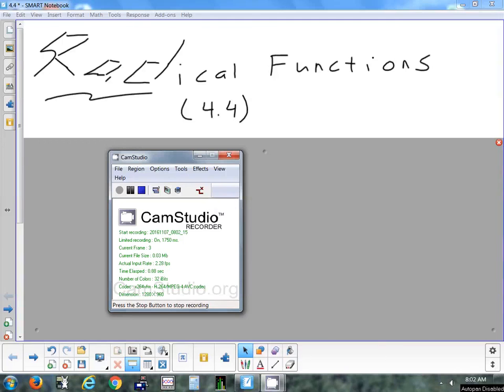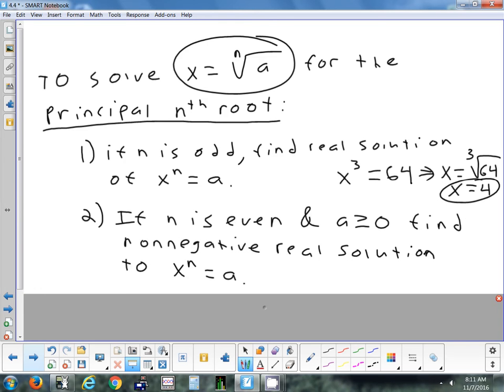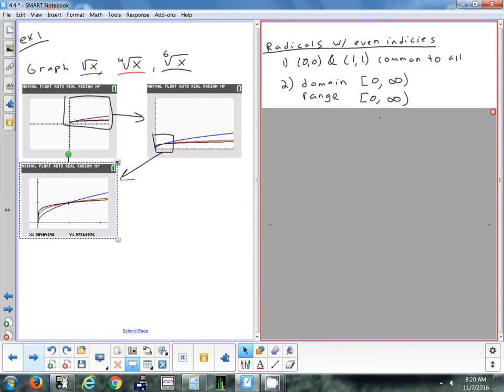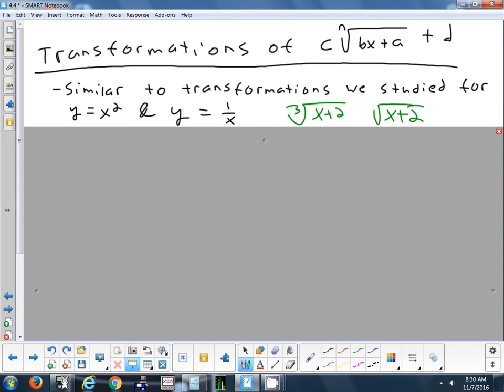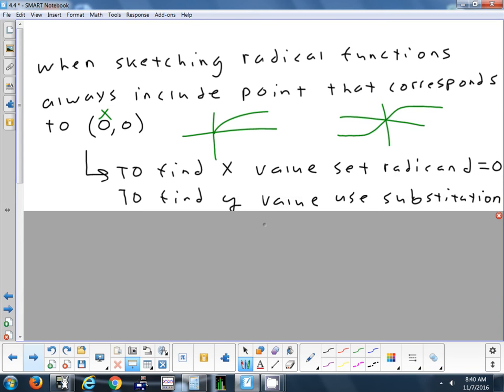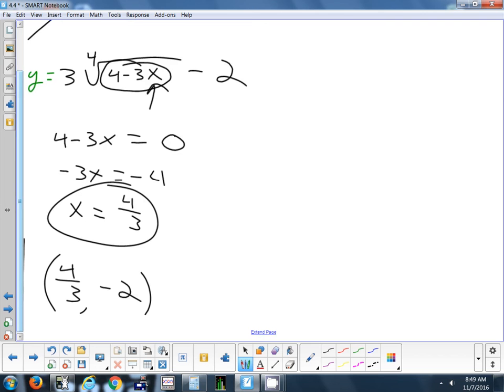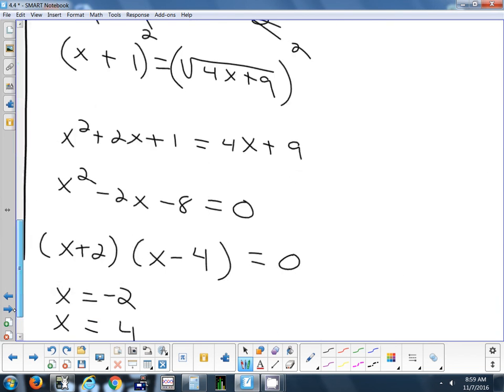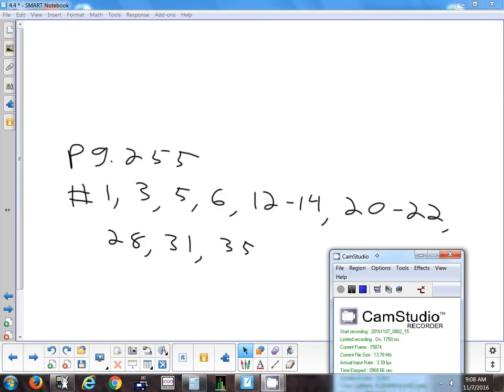4.4 Radical Functions 11-7-16